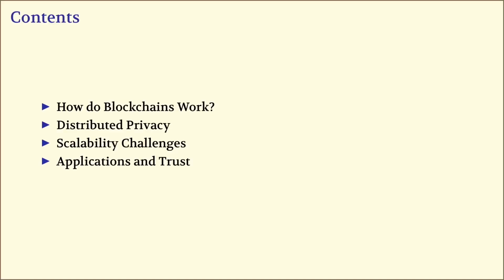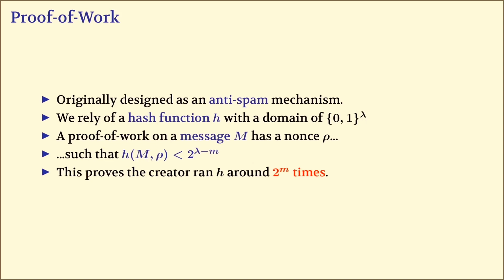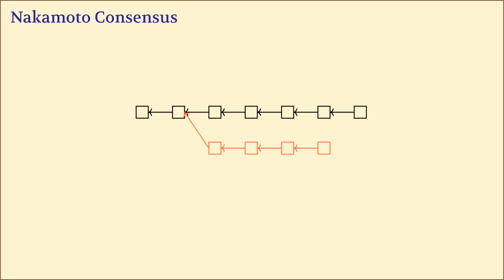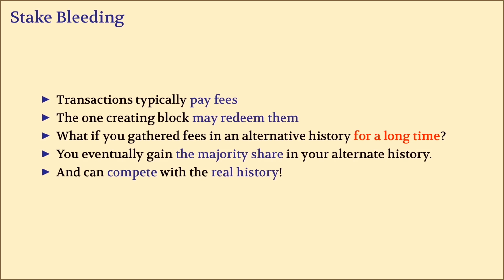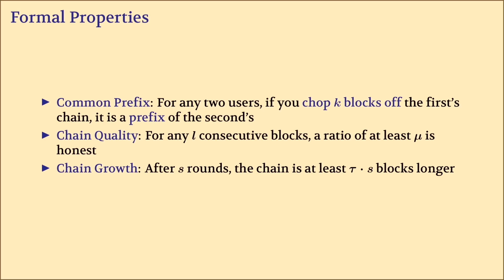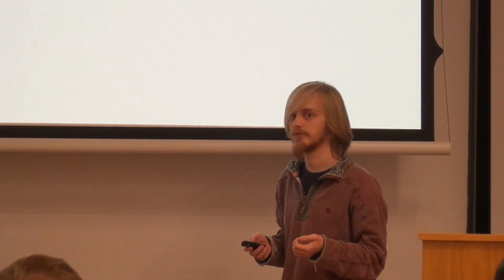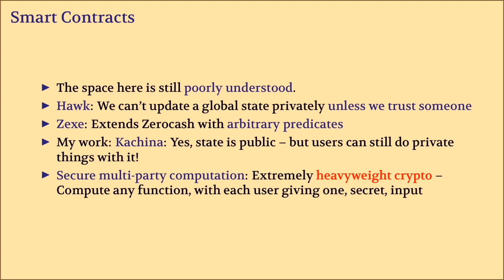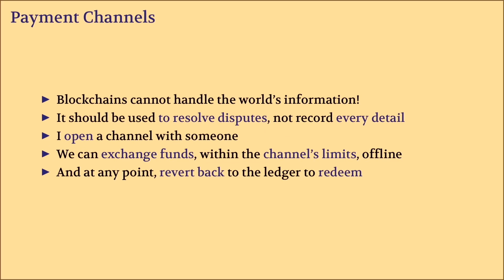BCS Edinburgh Branch